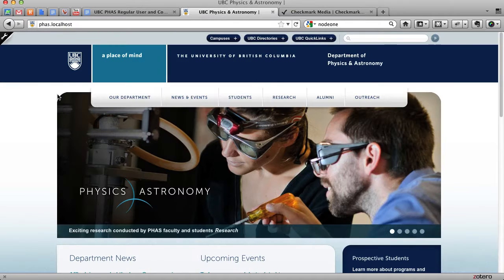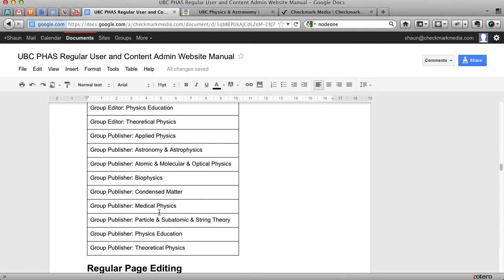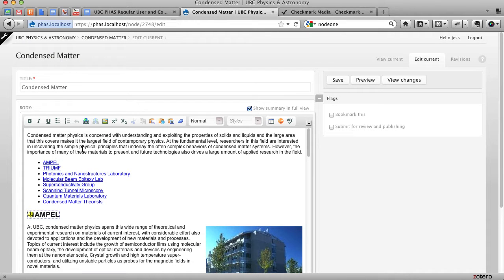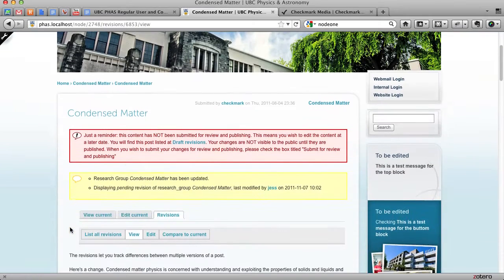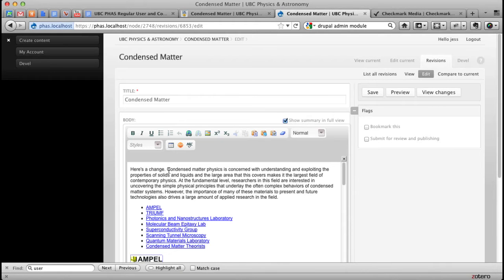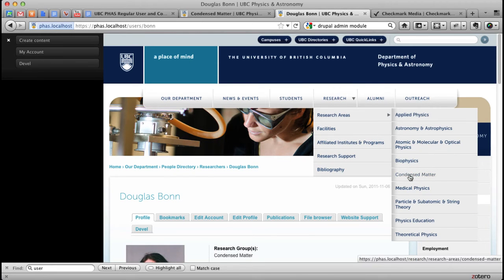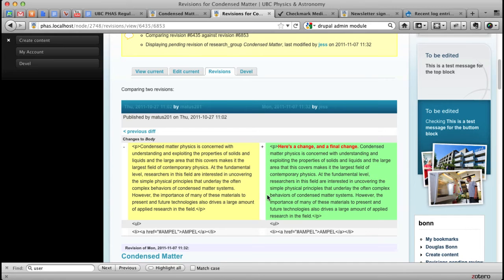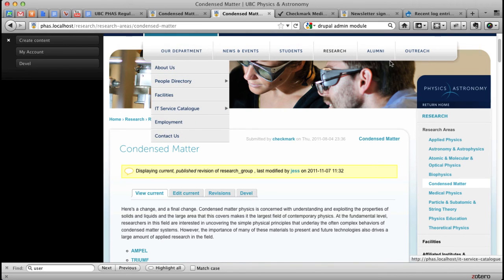Revisioning Workflow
UBC Physics and Astronomy website training: revisioning workflow. Recorded by Shaun Dychko with Checkmark Media.